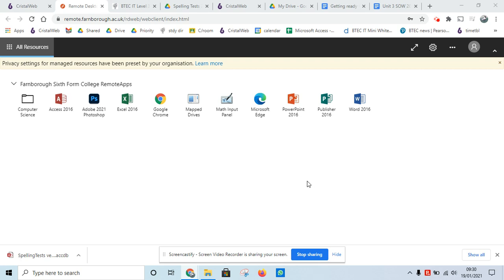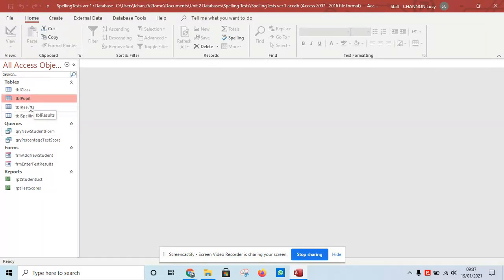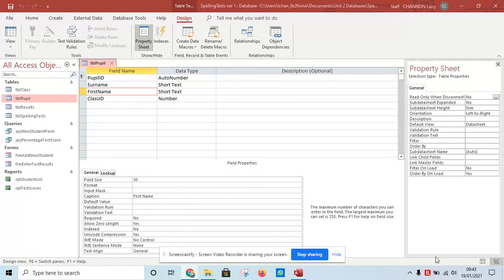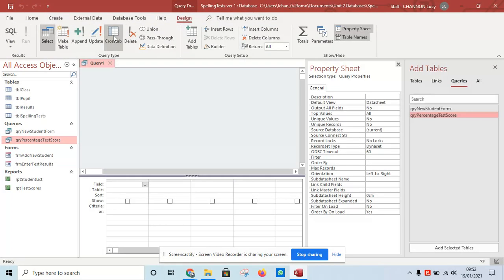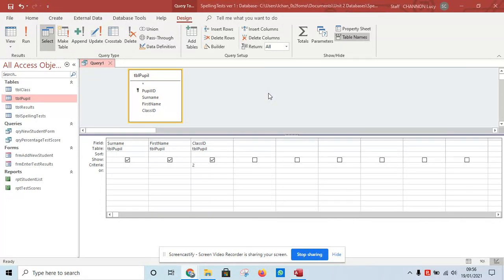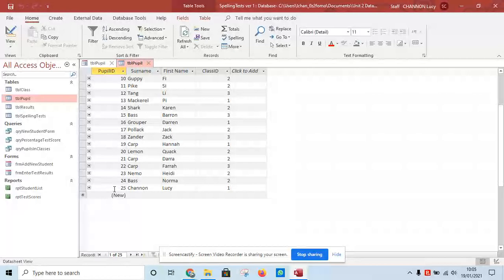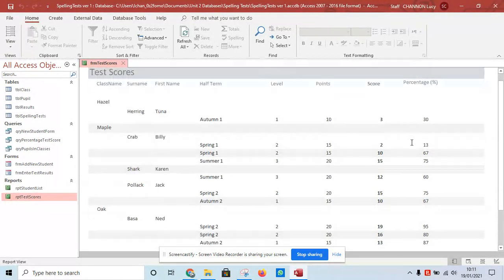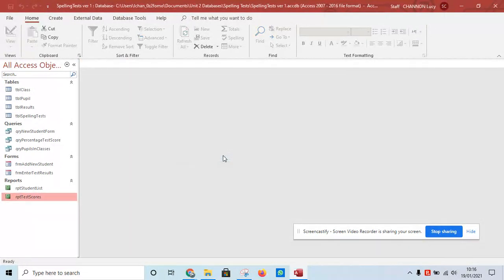Step 4 A Little Database Activity